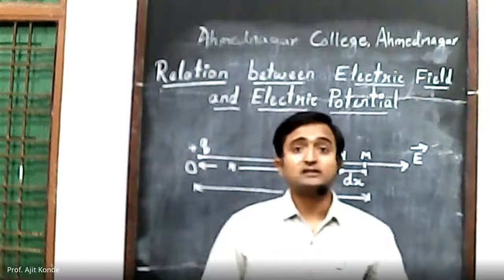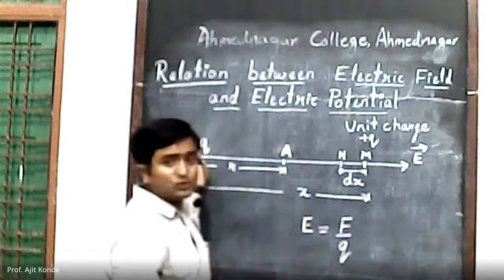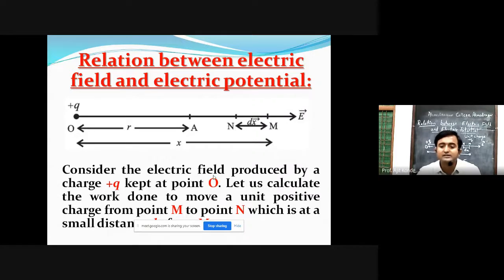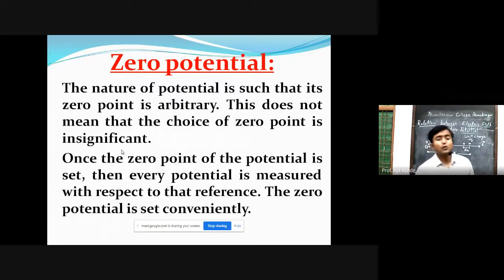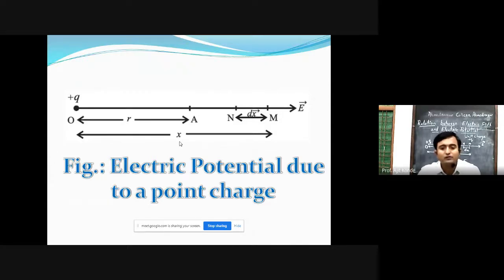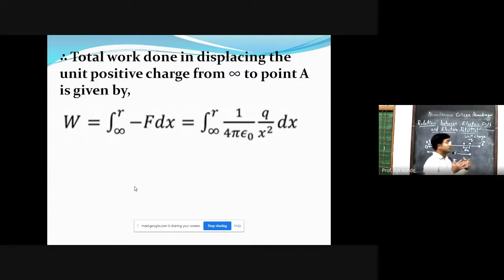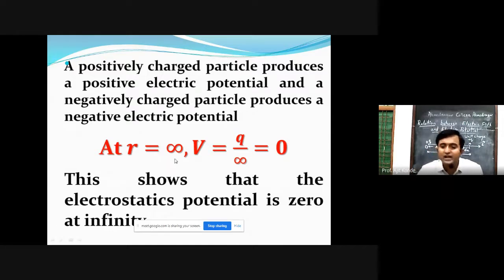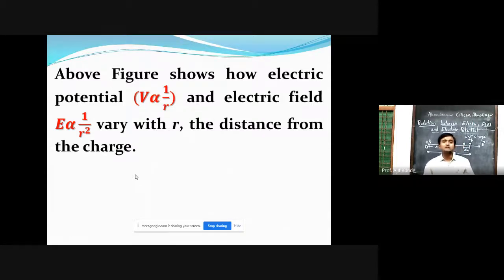PROF. AJIT KONDE, PHYSICS, ELECTROSTATICS, PART - 3